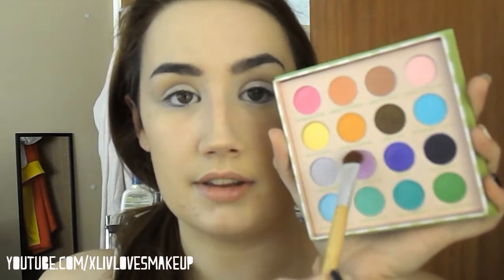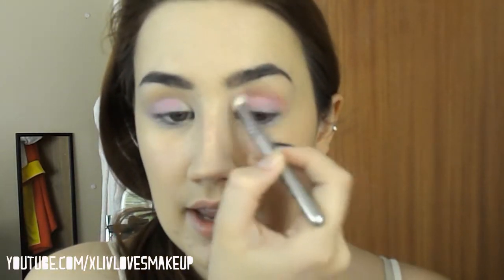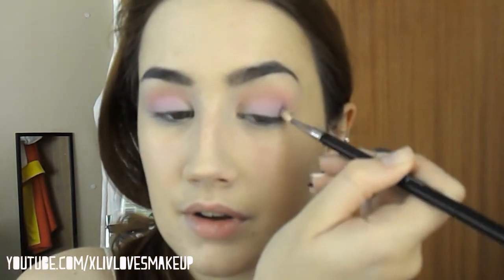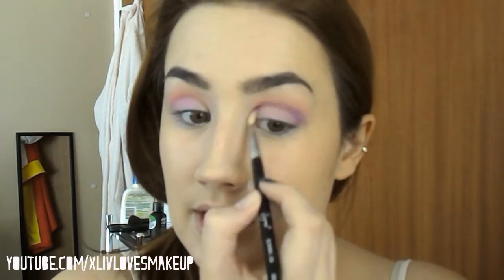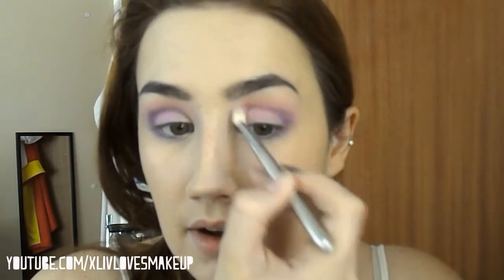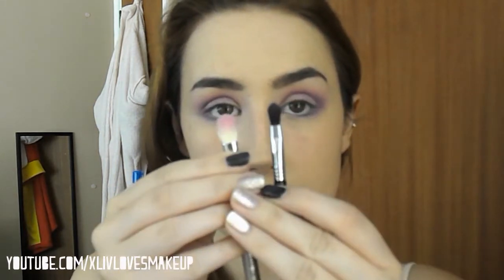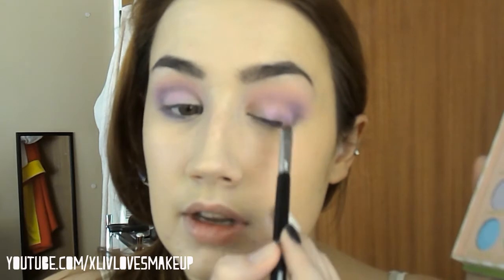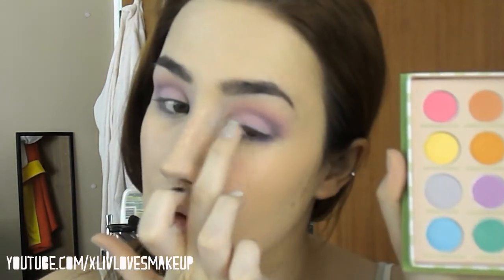Bright Purple Pastels | Chatty Tutorial feat. Sigma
Hope you all enjoy this tutorial! Just thought I'd mention that I bought everything from Sigma myself :)

Products used:
Sigma Crème de Couture palette {Lavender Honey, Redberry Rose, Cherry Blossom, Cassis, Elderberry, Violet Whip}
Maybelline Full n Soft mascara {Black}
Maybelline Illegal Lengths mascara {Blackest Black}
MAC Cream Colour Base {Pearl}
Sigma Macaron inspired Blush {Cherry Apple}
Lieole Jewel Lipstick {??}

Camera I use: Nikon L810